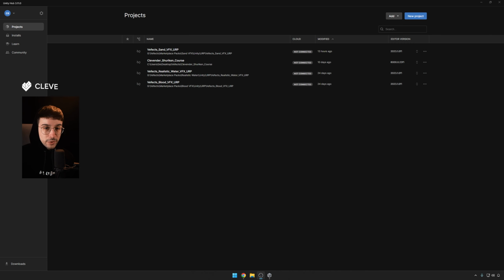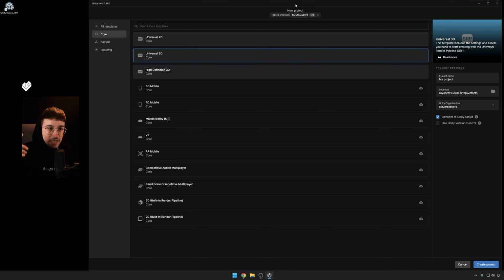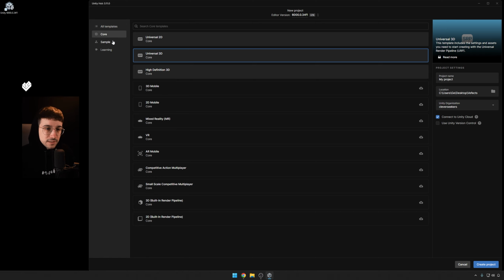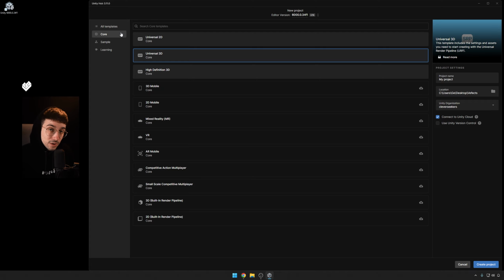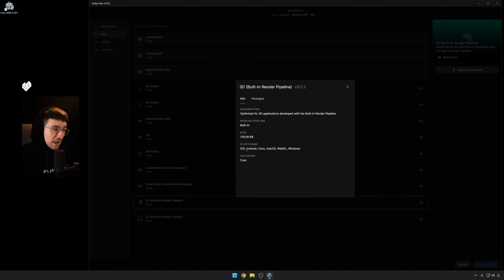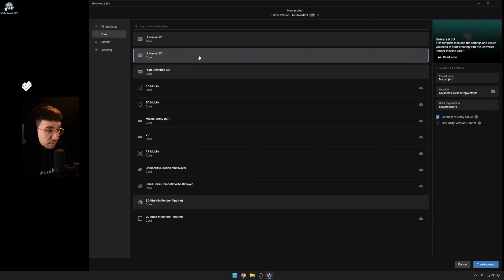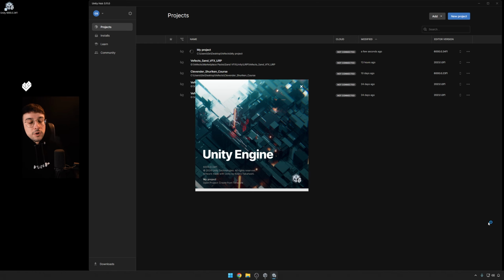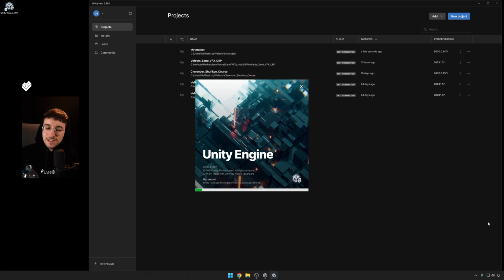How to create a Unity Project - Unity Quickstart for VFX Artists